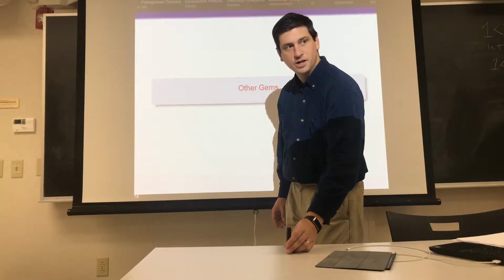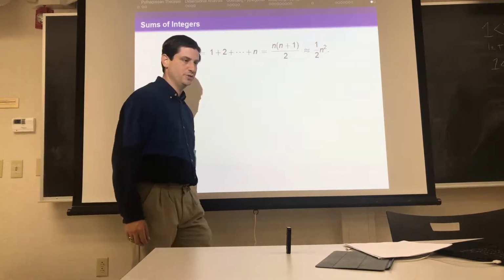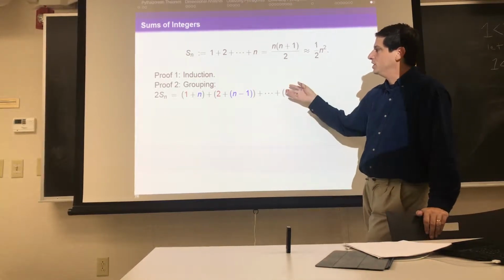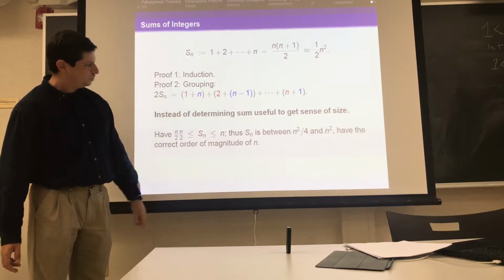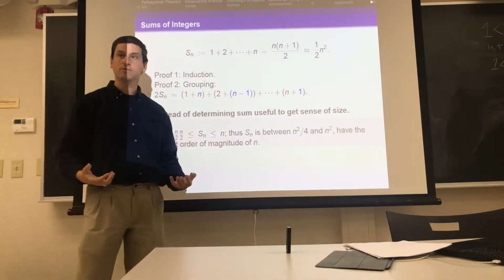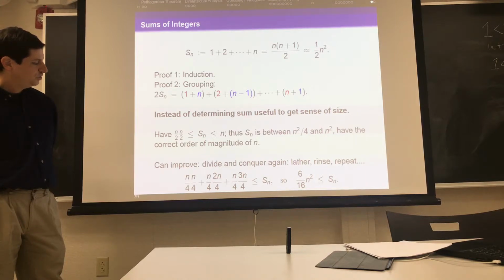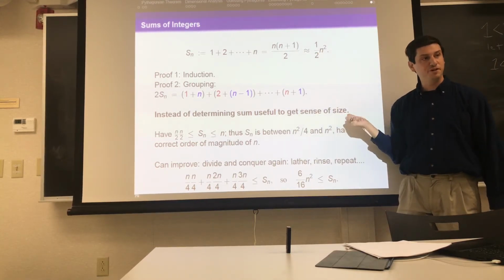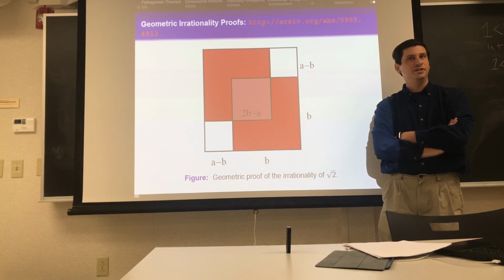Math331 2018Fall Lec12 EstimatingSums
Math 331: The Little Questions, Lecture 12, October 3, 2018: Estimating sums